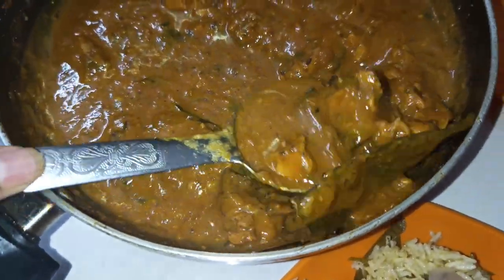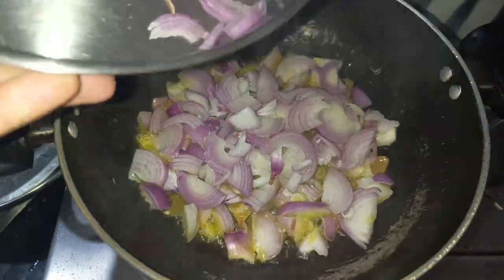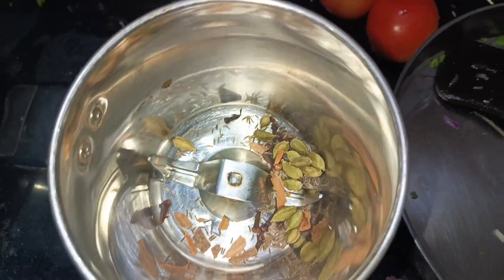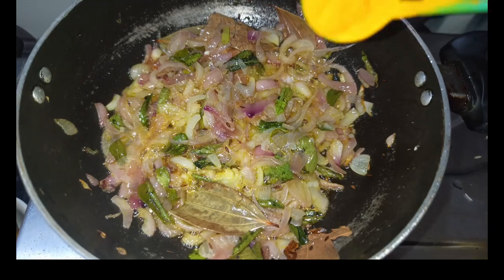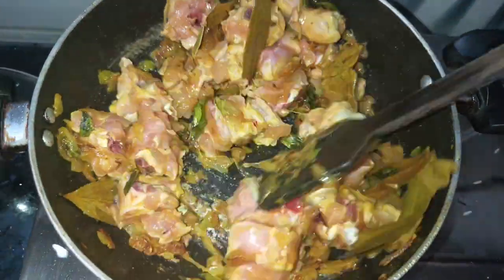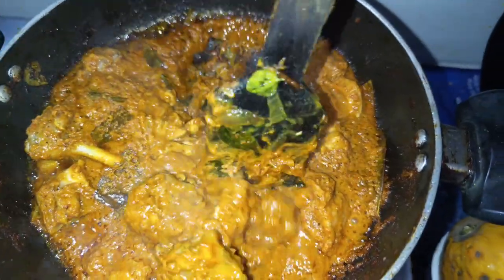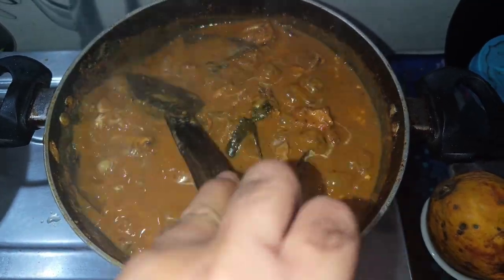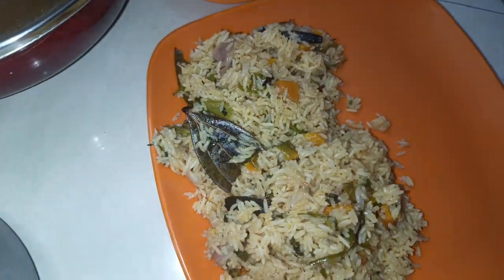Dhabha Style Chicken Curry 🍗🐔 😋 🤤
Credits:
Musician: @iksonmusic